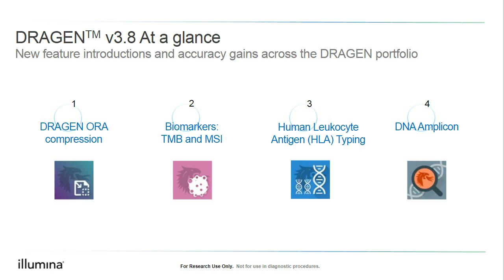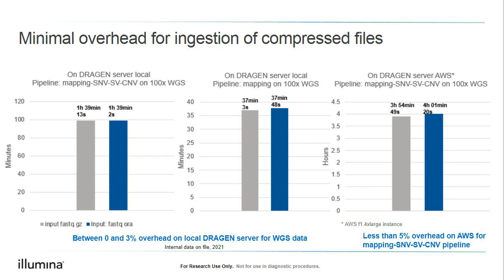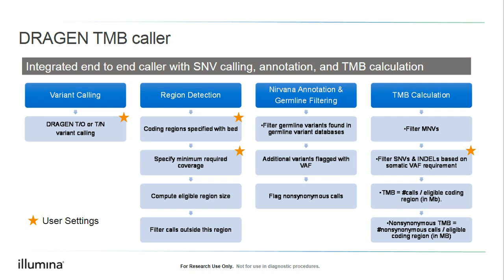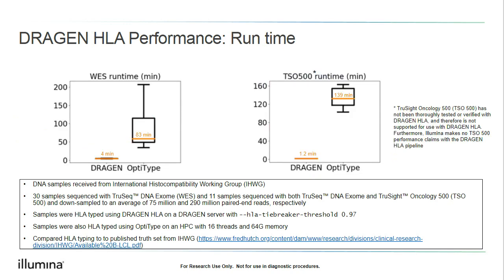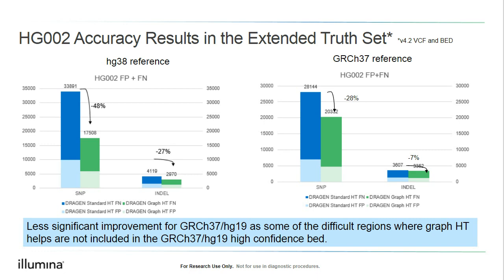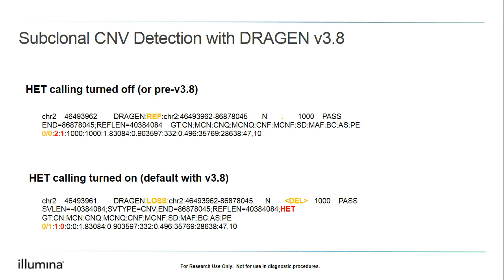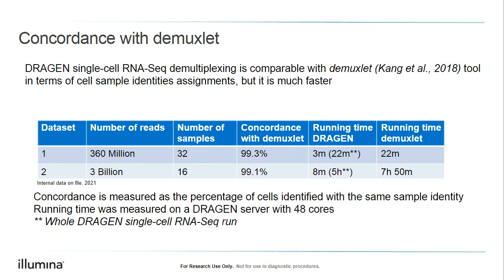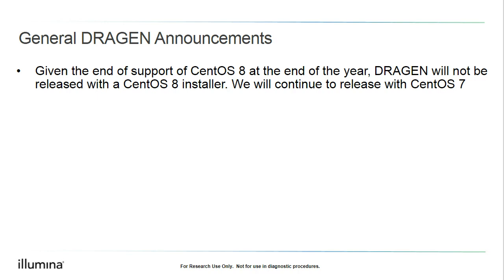Illumina DRAGEN Bio-IT Platform: What is new with version 3.8 updates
Learn about the latest DRAGEN features and improvements with the recent v3.8 release from Principal Engineer, Shyamal Mehtalia. Major highlights include the introduction of DRAGEN ORA compression technology which enables rapid, lossless compression of FASTQ files, translating in up to 80% savings on storage costs. We also expand our targeted callers and biomarker capabilities with the introduction of TMB and MSI as well as HLA typing.  Additional features and improvements include generalized hardware accelerated trimming, expansion of the graph genome capabilities, and speed and accuracy improvements. BaseSpace Sequence Hub users will be excited to see the introduction of DRAGEN DNA Amplicon and DRAGEN Single Cell RNA Apps.